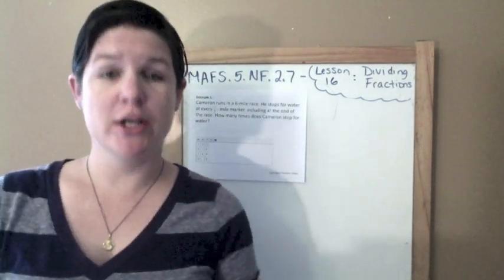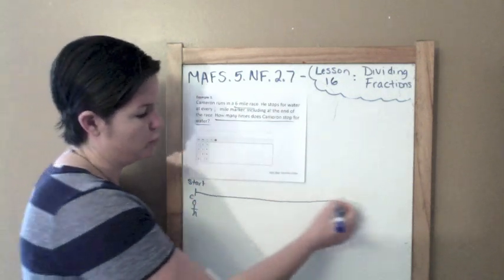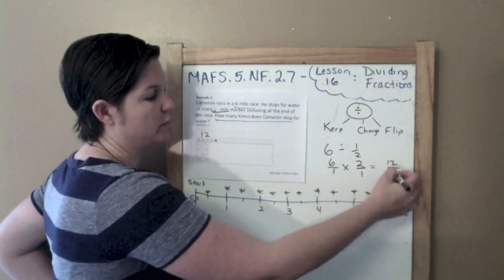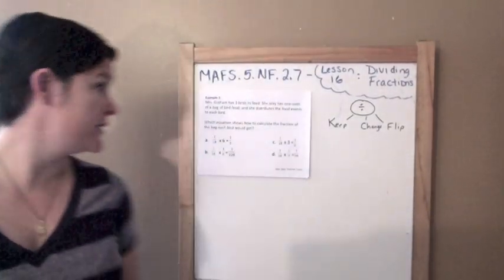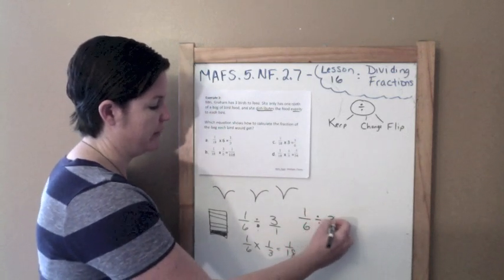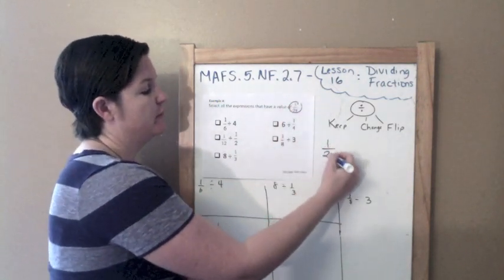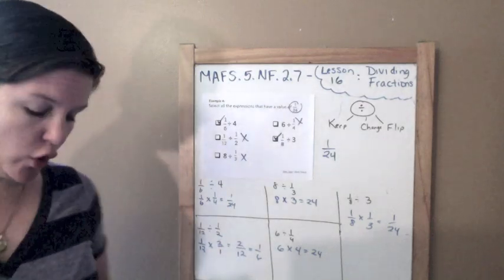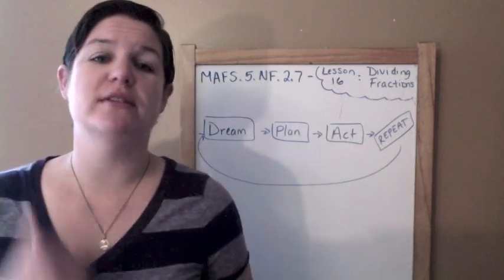How to Pass the Math FSA (5th) - Dividing Fractions